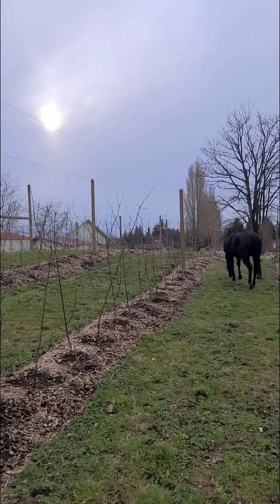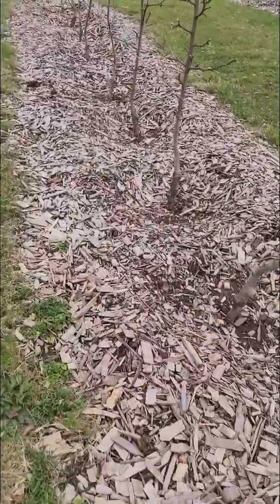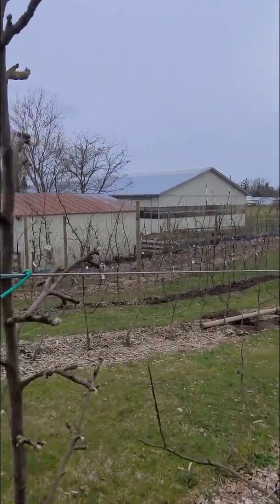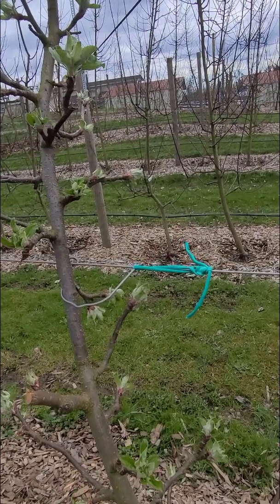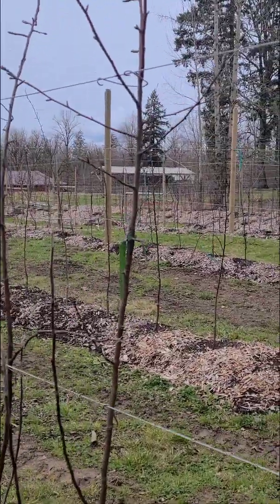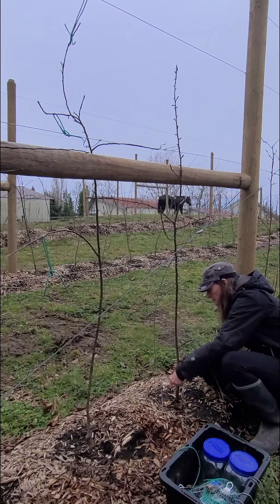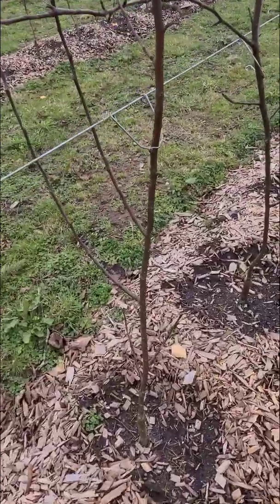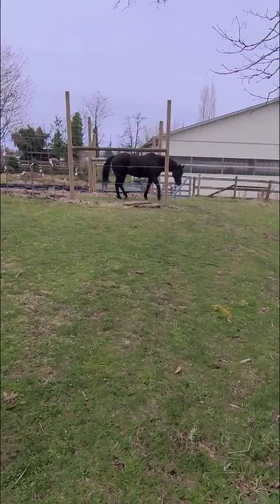Tall Spindle System - Boost Fruit Production with This Method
🌳 Welcome back to the orchard! In this video, I walk you through how we train our cider apple trees using the Tall Spindle System—a high-density planting method that boosts fruit production and keeps orchard management efficient.

I’ll show you: ✔️ What the Tall Spindle System is
✔️ How and why we tie trees to support wires
✔️ The science behind apical dominance
✔️ Tips for tying trees safely without causing damage